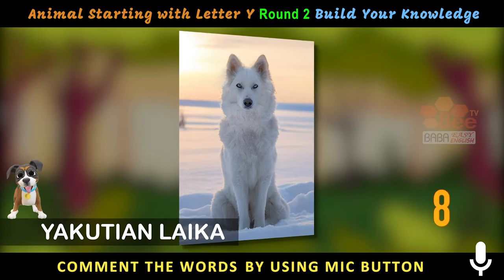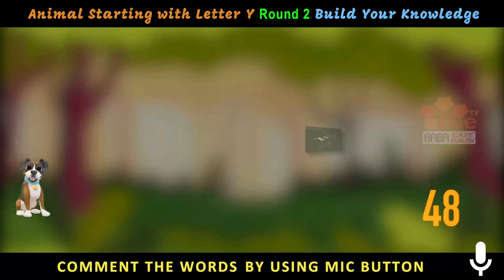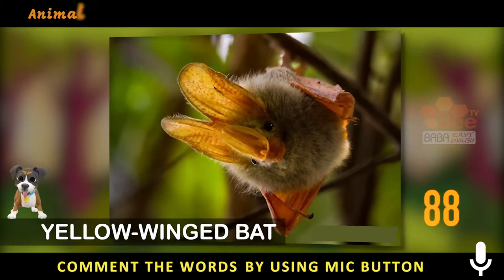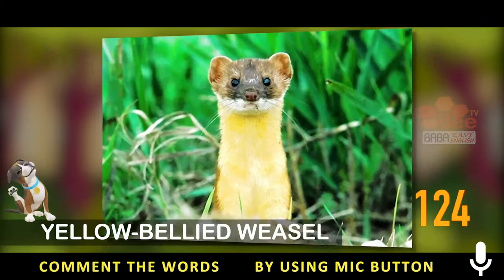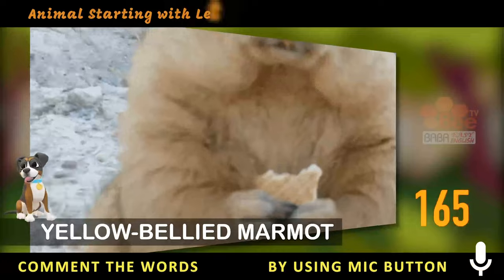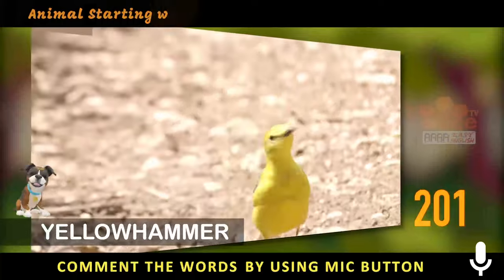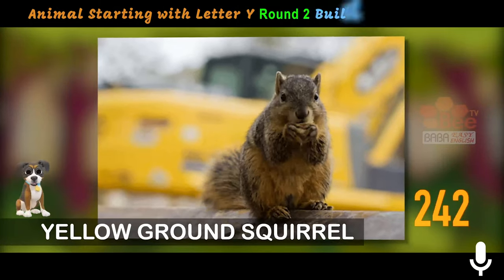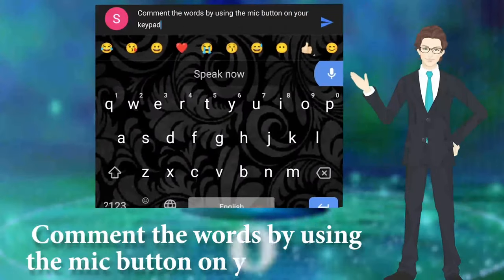SPEAKING ENGLISH VOCABULARY HINDI BANGLA MARATHI TELUGU TAMIL GUJARATI URDU KANNADA ODIA MALAYALAM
Baba Easy English is a feeless & paperless specially designed online training for Speaking English, General Knowledge, Job Interview, Public Speaking, Personality Development other skills

Through games puzzles & interesting activities, stage by stage everyone can reach the speaking stage in English and can enhance your skills & opportunities
No age limit & no educational qualifications required to join
Daily Lessons & details will be sent directly to you as WhatsApp messages Also there is a live class every Sunday, Indian Standard Time IST 2.30 pm- 4.30 pm

To join this program
Then only you can receive daily lessons broadcast messages from us
2 After saving the above number pls send 'interested' as a WhatsApp message
3 Bring your minimum 10 friends & relatives into this program for your pair practice support. Pls share the below link to them

SEOUL São Paulo Mumbai Bombay JAKARTA Karachi MOSKVA Moscow Istanbul Mexico City Shanghai TOKYO New York BANGKOK BEIJING Delhi LONDON Hong Kong CAIRO TEHRAN BOGOTA Bandung Tianjin LIMA Rio de Janeiro Lahore Bogor SANTIAGO St Petersburg Shenyang Calcutta Wuhan Sydney Guangzhou SINGAPORE Chennai Madras BAGHDAD Pusan Los Angeles Yokohama DHAKA BERLIN Alexandria Bengaluru Bangalore Malang Hyderabad Chongqing Ho Chi Minh City Haerbin ANKARA BUENOS AIRES Chengdu Ahmedabad Casablanca Chicago Xian MADRID Surabaya PYONGYANG Nanjing KINSHASA Congo ROMA Taipei Osaka KIEV YANGON Toronto Zibo Dalian Taegu ADDIS ABABA Jinan Salvador Inchon Semarang Giza Changchun Havanna Nagoya Belo Horizonte PARIS TASHKENT Fortaleza Sukabumi Cali Guayaquil Qingdao Izmir Cirebon Taiyuan BRASILIA BUCURESTI Faisalabad Quezon City Medan Houston Abidjan Mashhad Medellín Kanpur BUDAPEST CARACAS Chinese Spanish Portuguese Russian Japanese Wu Turkish Korean French German Vietnamese Yue Urdu Javanese Italian Arabic Iranian Persian Bhojpuri Min Nan Hakka Jin Hausa Indonesian Polish Yoruba Xiang Maithili Burmese Sunda Sudanese Algerian Moroccan Ukrainian Igbo Uzbek Turkic Karluk Sindhi Romanian Tagalog Dutch Saʽidi Gan Amharic Pashto Magahi Thai Saraiki Khmer Somali Malaysian Malayo Polynesian Cebuano Nepali Semitic Sinhalese Kurdish Iranian Hejazi Nigerian Fulfulde Bavarian Azerbaijani Oghuz Greek Hellenic Kazakh Kipchak Deccan Hungarian Uralic Ugric Niger Bantu Zulu Bantu Tunisian Sanaani Min Bei Pashto Rundi Uyghur Min Dong Tibetan Andra Pradesh Amaravati Arunachal Pradesh Itangar Assam Dispur Bihar Patna Chhattisgarh Raipur Goa Panaji Gujarat Gandhinagar Haryana Chandigarh Himachal Pradesh Shimla Jammu & Kashmir Srinagar Jharkhand Ranchi Karnataka Bangalore Kerala Thiruvananthapuram Madya Pradesh Bhopal Maharashtra Mumbai Manipur Imphal Meghalaya Shillong Mizoram Aizawi Nagaland Kohima Orissa Bhubaneshwar Punjab Rajasthan Jaipur Sikkim Gangtok Tamil Nadu Chennai Telagana Hyderabad Tripura Agartala Uttaranchal Dehradun Uttar Pradesh Lucknow West Bengal Kolkata Andaman Nicobar Port Blair Dadar Silvassa Daman Diu Lakshadeep Kavaratti Pondicherry Hindi Bengali Marathi Telugu Tamil Gujarati Urdu Kannada Odia Punjabi Assamese Malayalam Maithili Bhili Santali Kashmiri Gondi Nepali Sindhi Dogri Konkani Kurukh Khandeshi Manipuri Khasi Tripuri types of animals vocabulary category names types of animals video animals starting with Y photo images chart pin